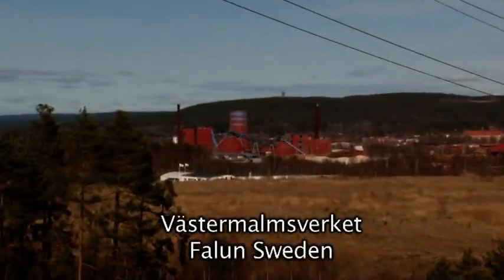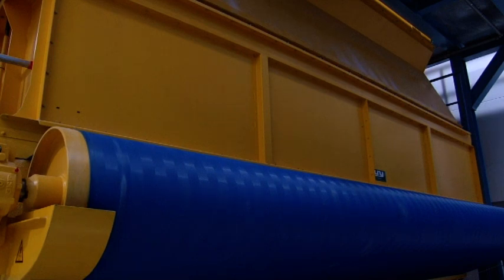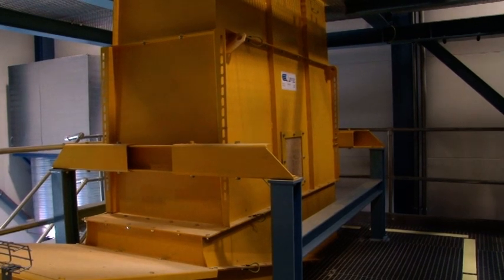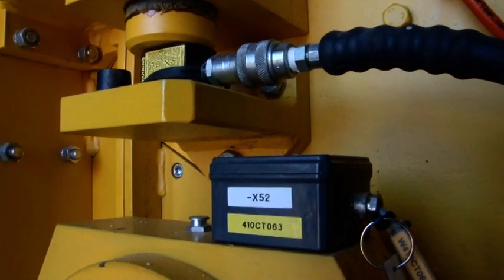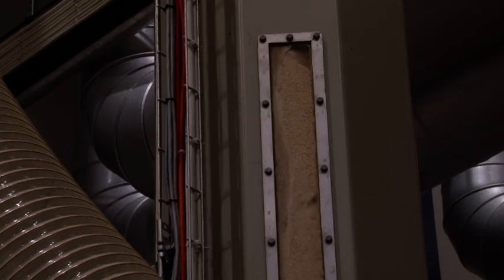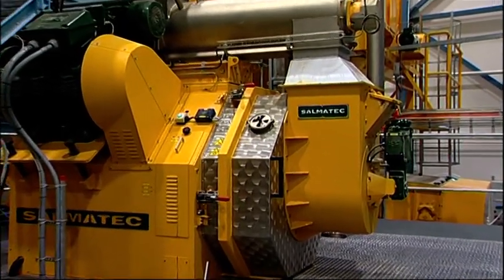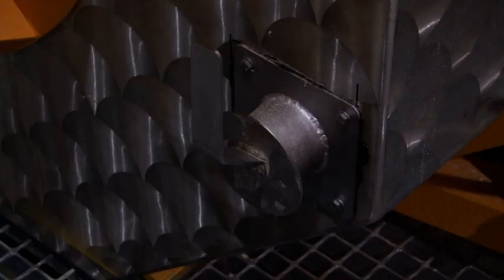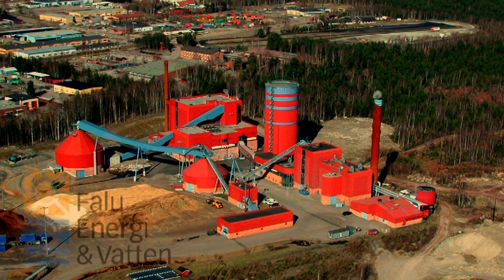Cogeneration & pellet production in Falun Sweden by Uny 2013